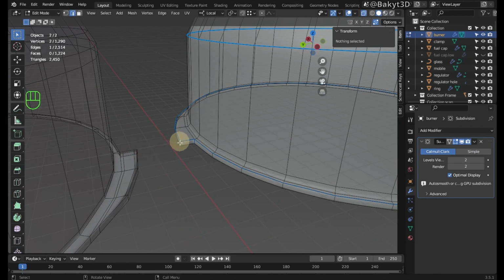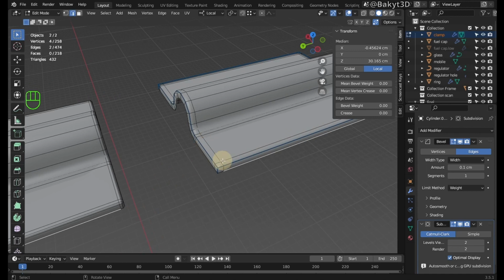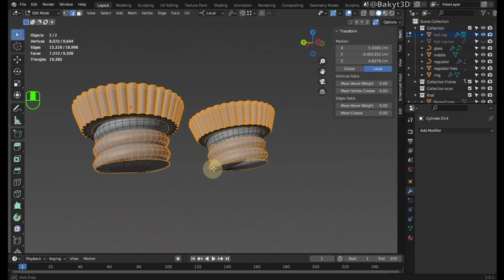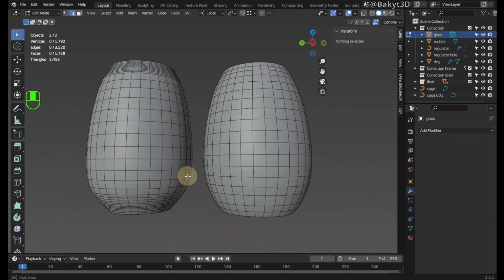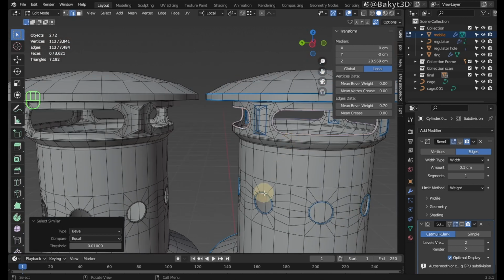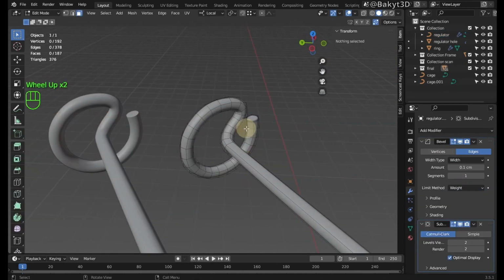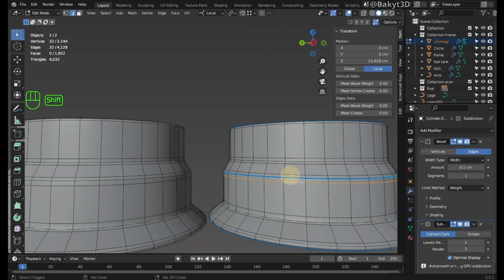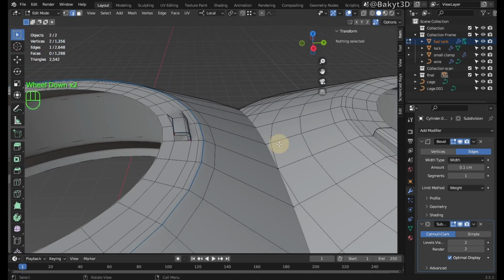High-poly model preparation for export (Model a lantern in Blender - Part 20)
An overview of the preparation of a high-poly model of the lantern
for baking its details into a low-poly one.
If you have any kind of questions please do not hesitate to ask.